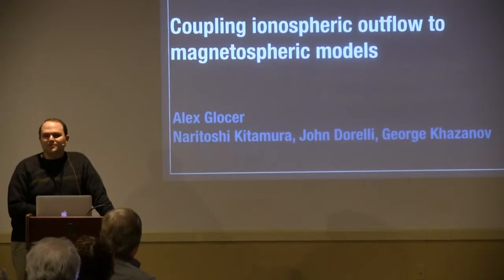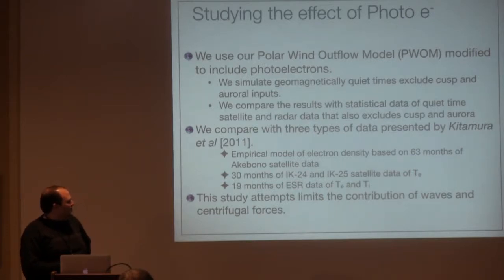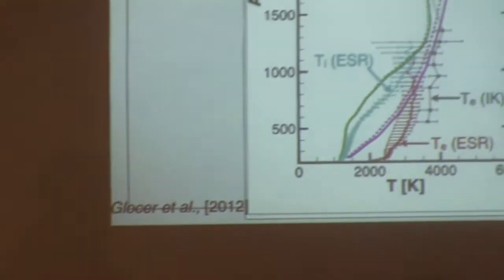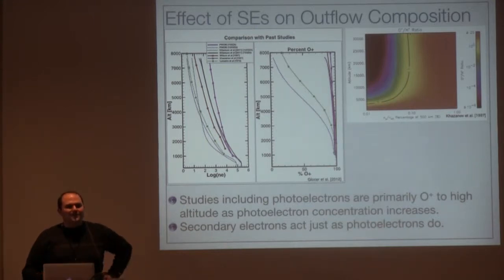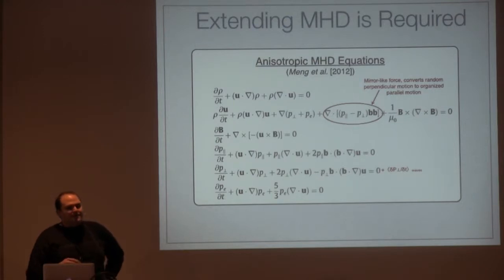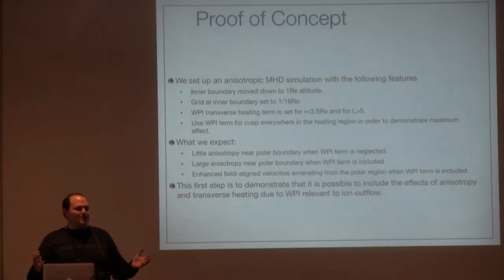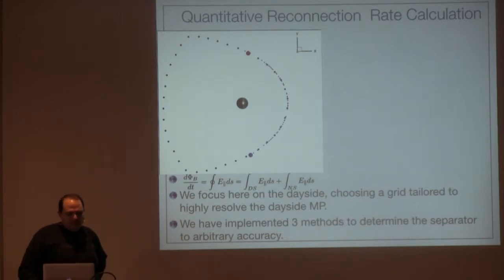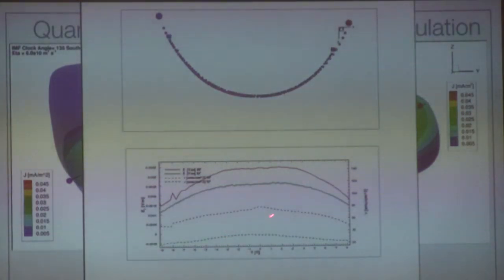Alex Glocer - Coupling Ionosp. Outflow to Magnetosp. Models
This is a presentation by Alex Glocer at the 2014 AGU conference on Magnetosphere-Ionosphere Coupling in the Solar System.

The full title is "Coupling Ionospheric Outflow to Magnetospheric Models"